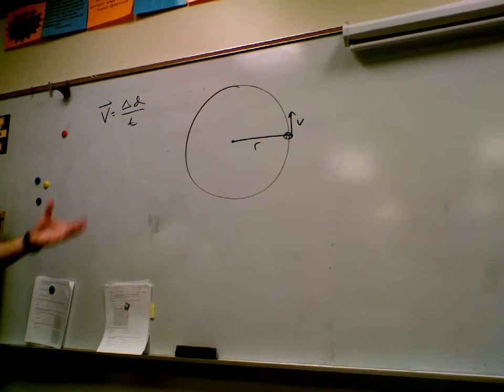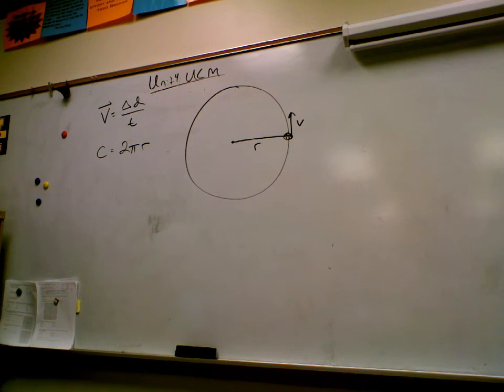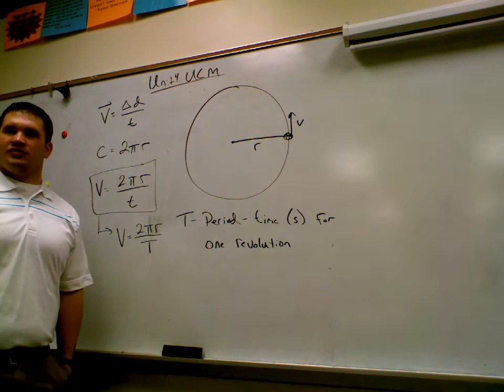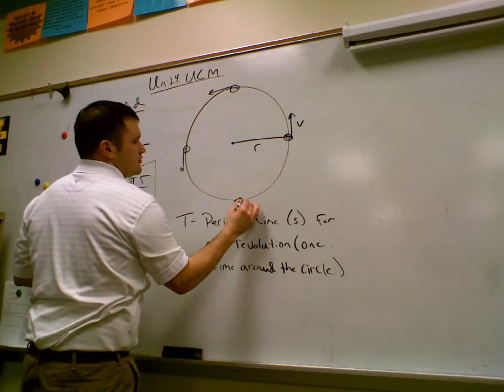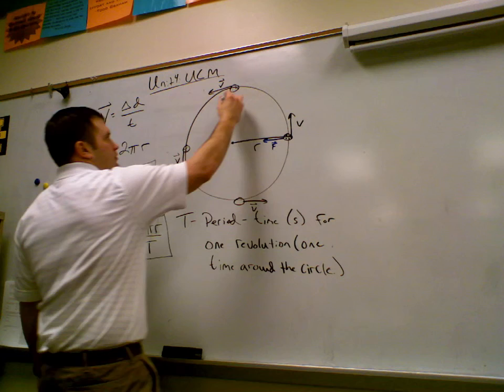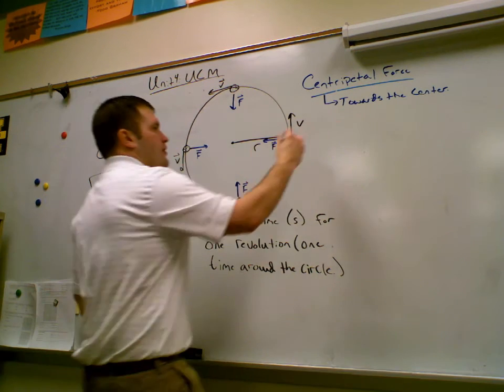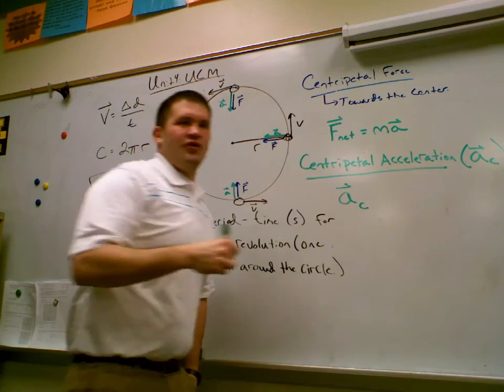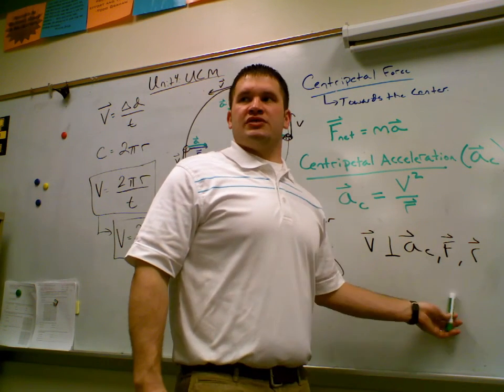UCM Velocity and Acceleration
UCM Velocity and Acceleration equations.